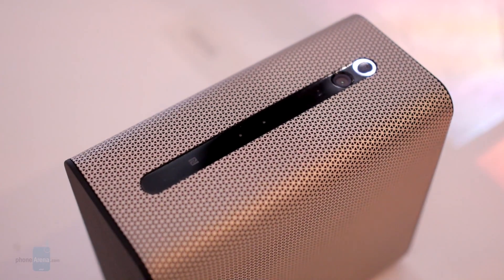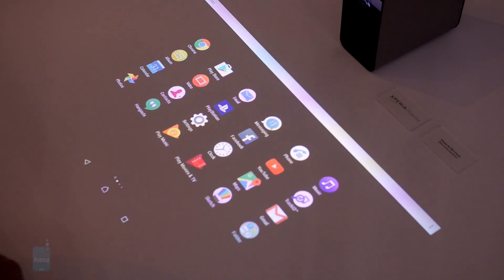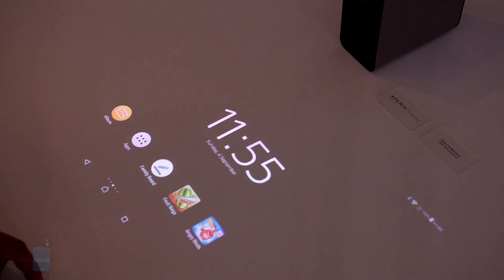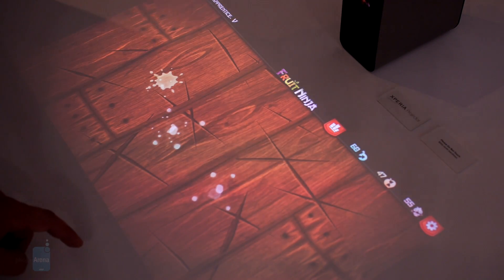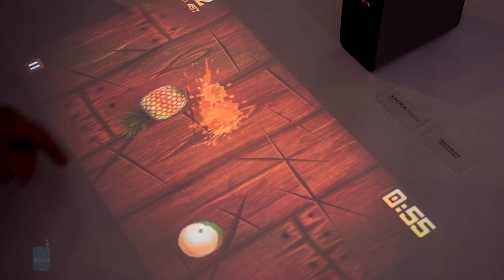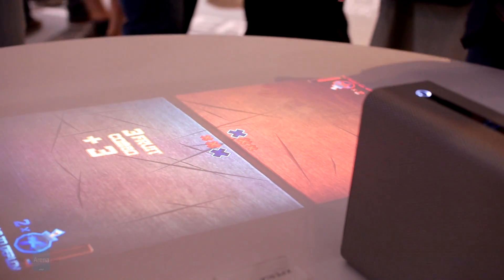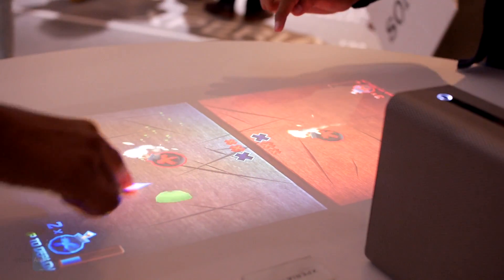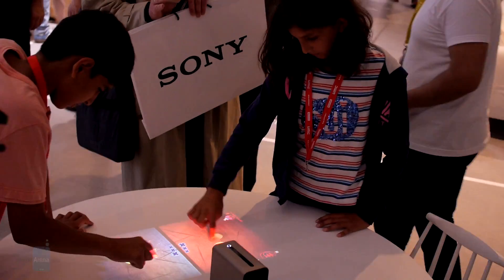Sony Xperia Projector prototype: is this the future?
This could be the future of home entertainment. It is called the Sony Xperia Projector and it is... a projector. A projector running Android, and the surface on which the image is projected acts as a touchscreen. This can be a table, or if you flip the device 90 degrees, the image can be displayed vertically on a wall.